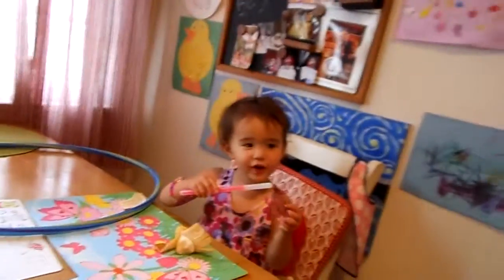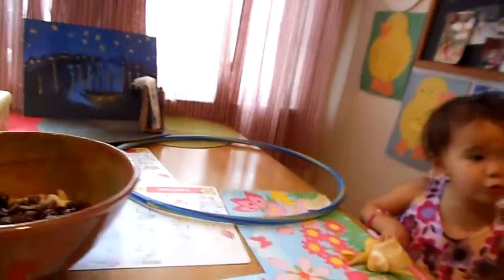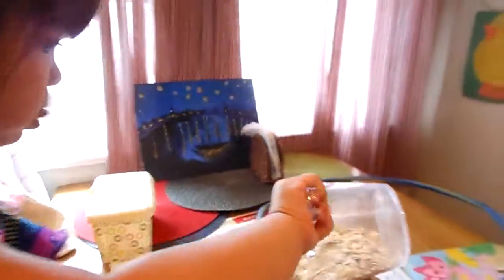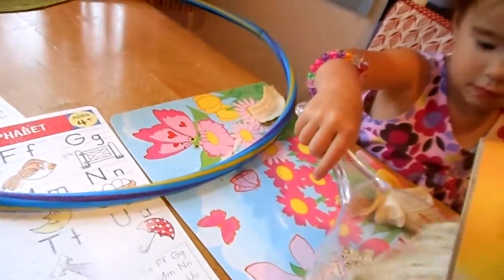6/10/14 Alex and Betty help Mommy bake cookies 2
6/10/14 Alex and Betty help Mommy bake cookies 2